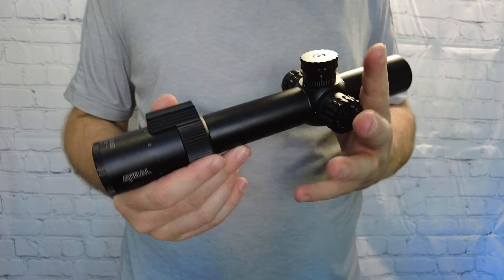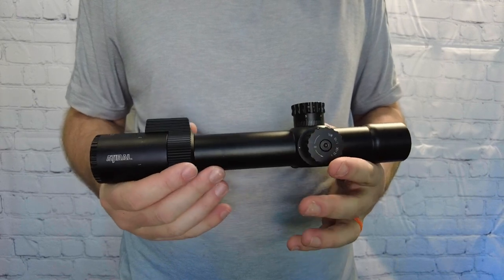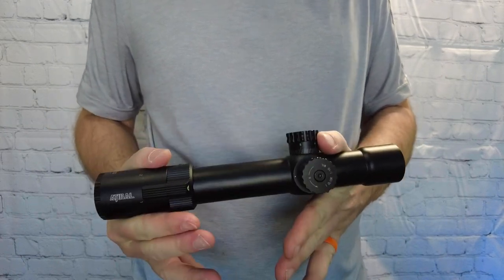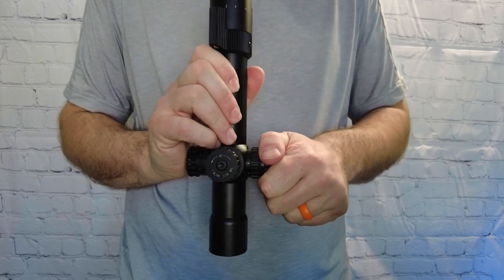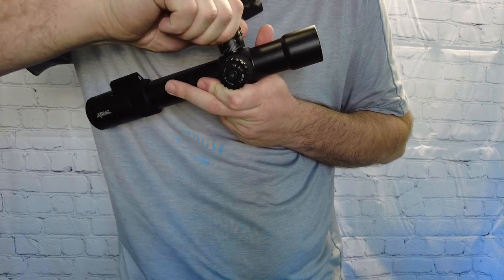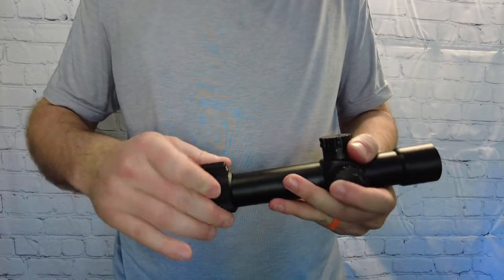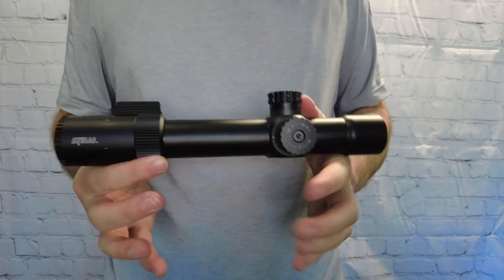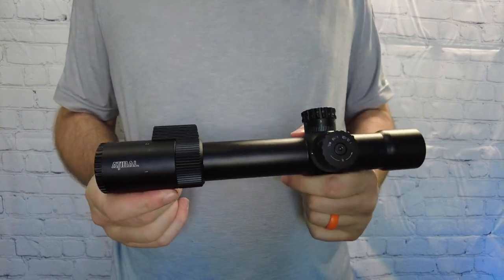*FIRST LOOK* Atibal Hybrid 1-12x FFP (Plumb Reticle)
Totally unique product in just about every way.  Exciting to finally see some innovation in the optics world.